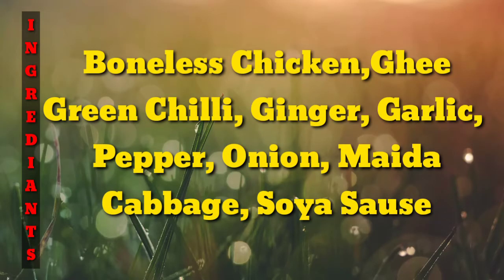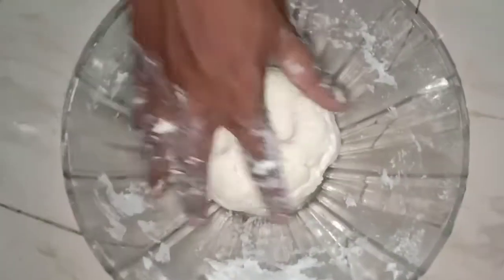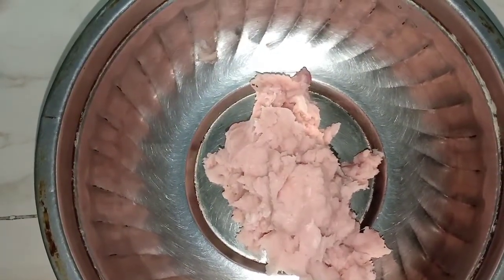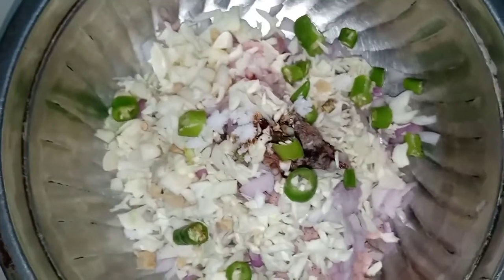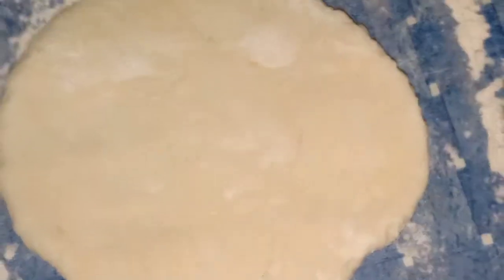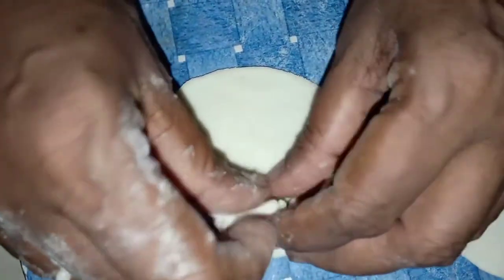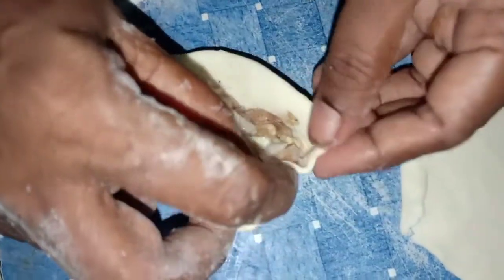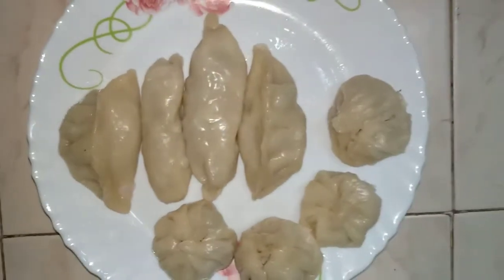Delicious Homemade Chicken Momo's with Less Ingrediants | Kitchen Hacks